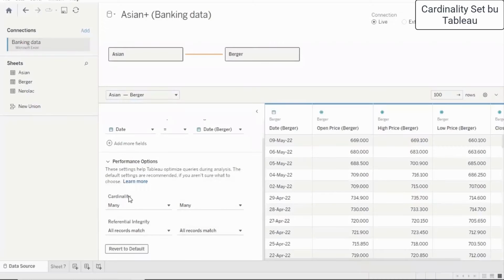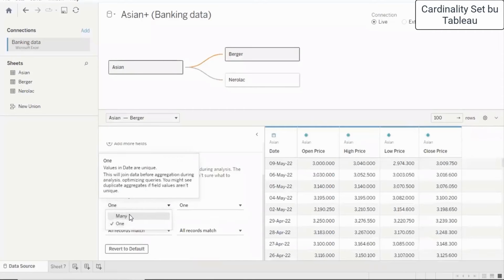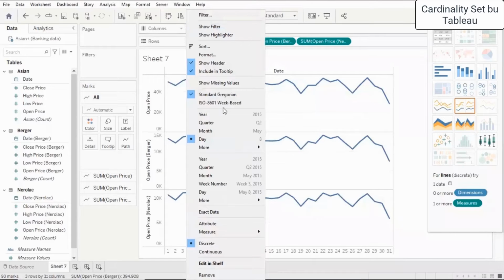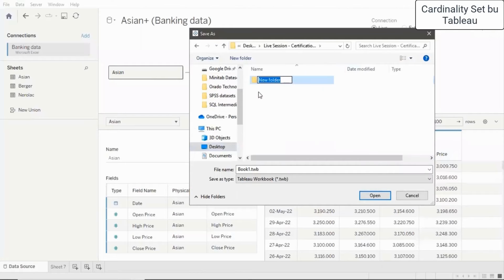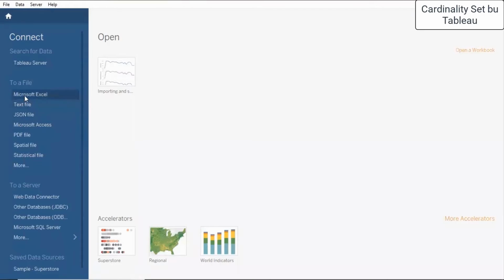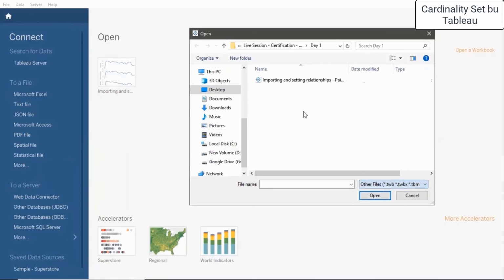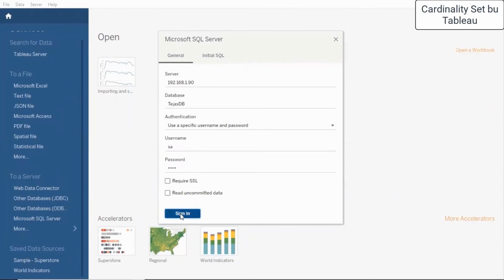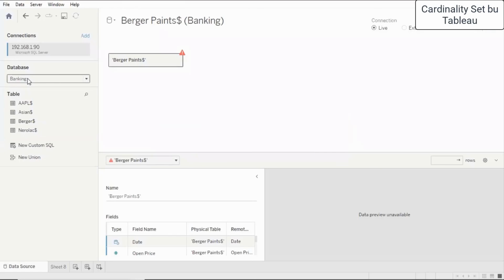Understanding Tableau Cardinality: Setting the Stage for Data Visualization Mastery!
Welcome to the world of Tableau cardinality! In this video, we dive into understanding Tableau cardinality and setting the stage for data visualization mastery with Understanding Tableau Cardinality: Setting the Stage for Data Visualization Mastery!, offering tips and tricks that will transform the way you approach and understand the essentials of cardinality in Tableau. Whether you're a Tableau enthusiast or a data analyst, this exploration provides valuable insights for excelling with essential techniques in cardinality set.